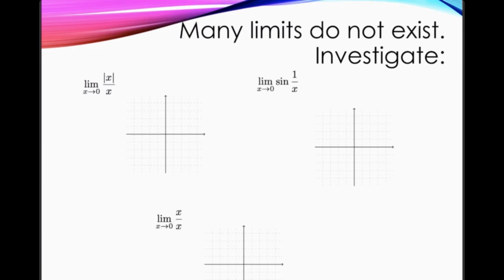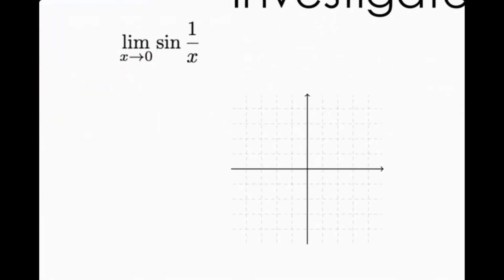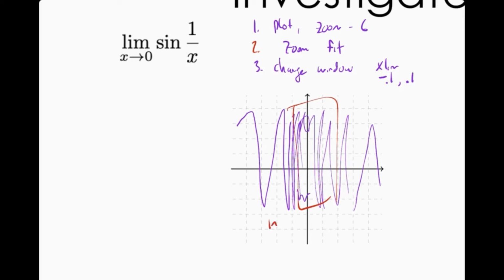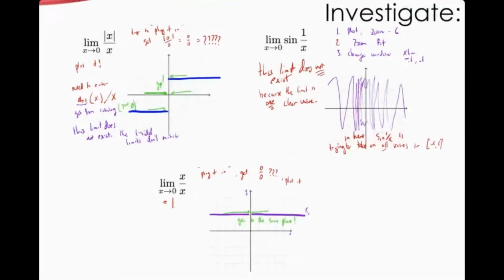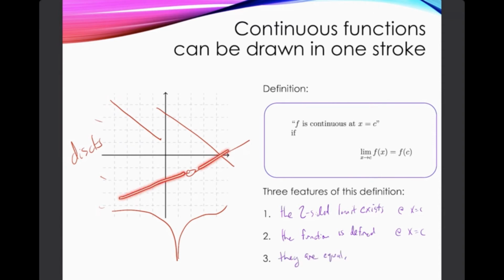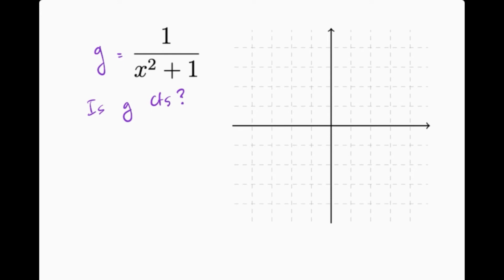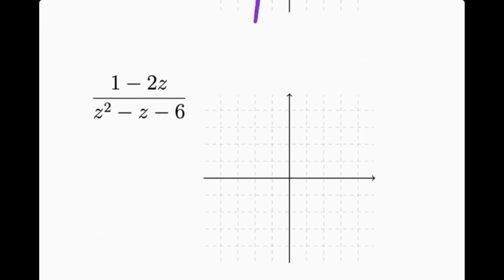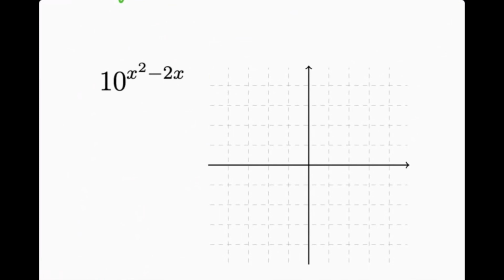Intro to continuity | Calculus (limits)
An introduction to the concept of continuous functions.  A continuous function is one where the limit is equal to the function value.  There are a variety of ways this can fail, and those are discontinuous functions.

0:00 Investigating three discontinuous functions
7:58 Continuous functions can be drawn in one stroke
10:52 Four examples -- is the function continuous?